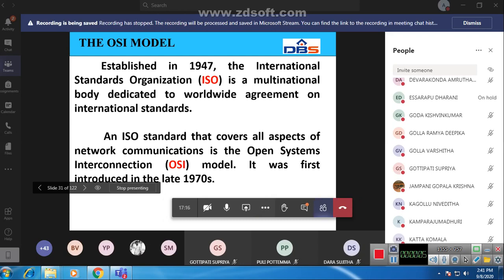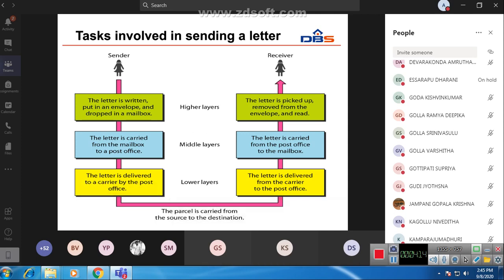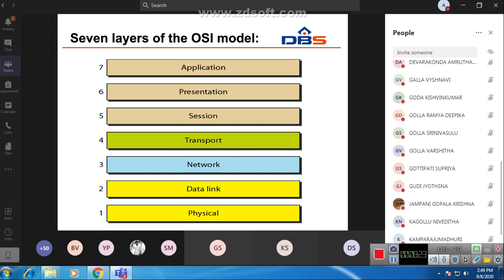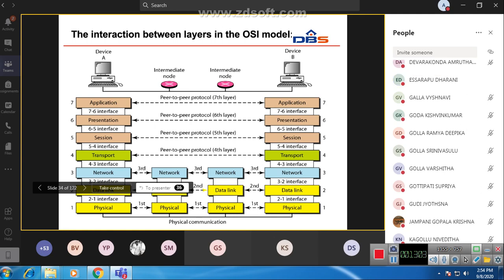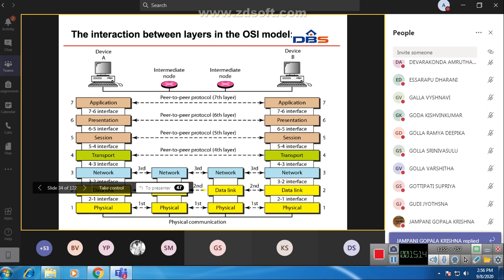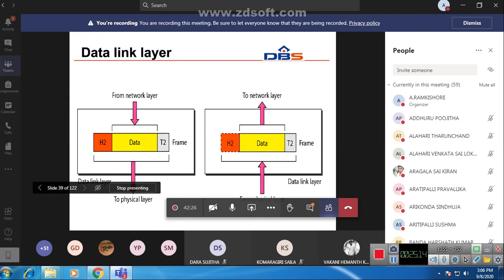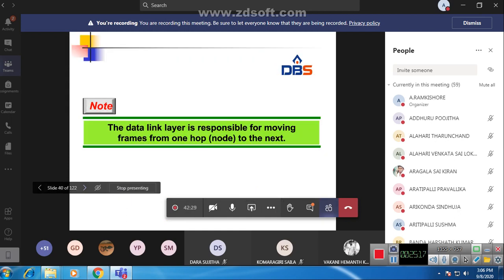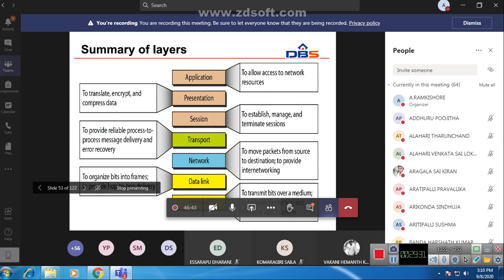DBS -OSI MODEL-UNIT-1- INTRODUCTION TO NETWORKS AND DATA COMMUNICATIONS-ECE IV YEAR 1-SEM-DCN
In this video we discussed the topic open system interconnection model,in this explain each 7 layers individually.

SUBJECT:DATA COMMUNICATIONS AND NETWORKING
BRANCH:ECE
YEAR:IV YEAR 1-SEM
UNIT-1- INTRODUCTION TO NETWORKS AND DATA COMMUNICATIONS
TOPIC: OSI MODEL